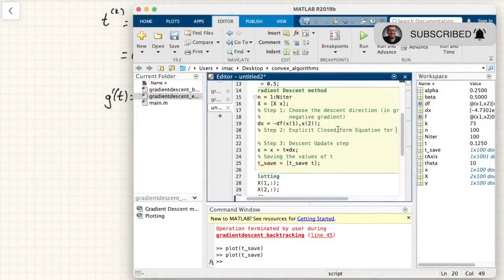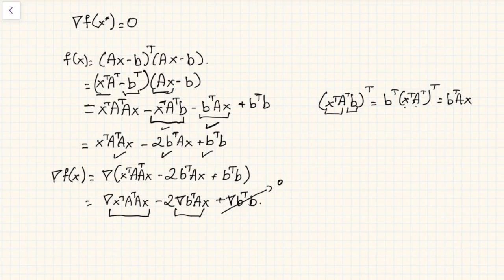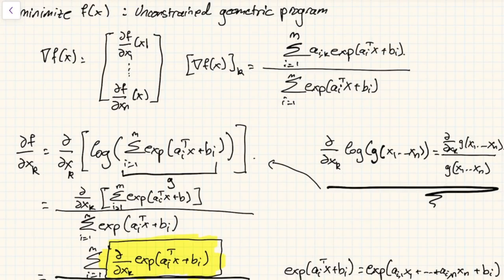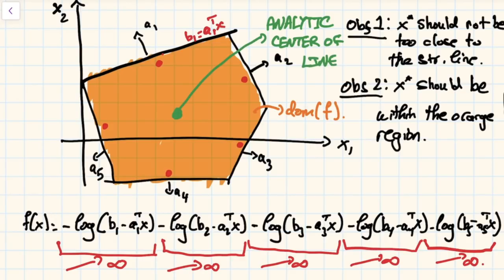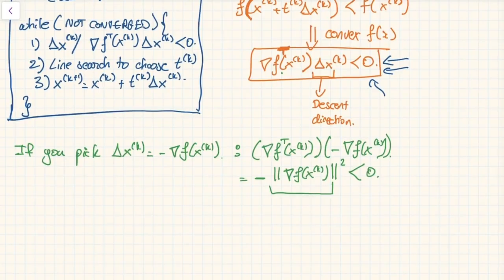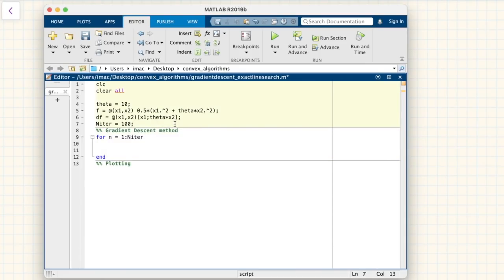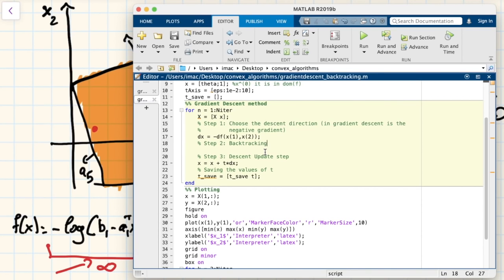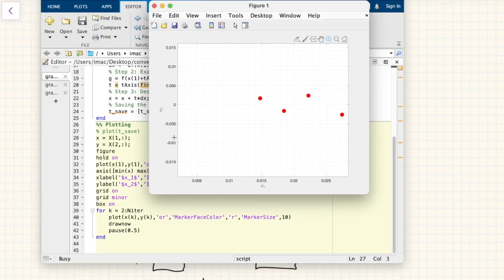Lecture 23 | Descent, Backtracking & Unconstrained Minimization | Convex Optimization by Ahmad Bazzi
In Lecture 23 of this course on Convex Optimization, we focus on algorithms that solve unconstrained minimization type problems. The lecture evolves around unconstrained minimization problems that might or might not enjoy closed form solutions. Descent methods are discussed along with exact line search and backtracking. MATLAB implementations are given along the way.

This lecture is outlined as follows:

00:00:00 Introduction
00:01:06 Unconstrained Minimization
00:01:36 Iterative Algorithm Assumptions
00:04:28 Gradient Equivalence
00:09:04 Unconstrained Least Squares
00:20:13 Unconstrained Geometric Program
00:28:10 Initial Subset Assumption
00:35:16 Intuitive Solution of Logarithmic Barrier Minimization
00:40:42 Generalization of Logarithmic Barriers
00:42:57 Descent Methods
00:50:42 Gradient Descent
00:52:59 Exact Line Search
00:56:23 Backtracking
01:00:25 MATLAB: Gradient Descent with Exact Line Search
01:17:35 MATLAB: Gradient Descent with Backtracking
01:20:12 MATLAB: Gradient Descent with Explicit Step Size Update
01:28:07 Summary
01:30:59 Outro

References:
Reference no. 3:
Instructor: Dr. Ahmad Bazzi